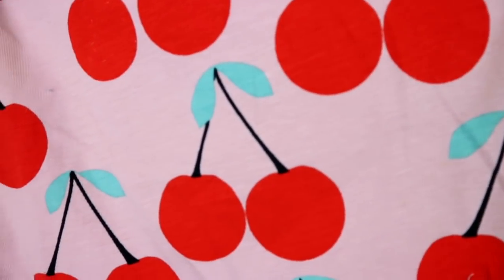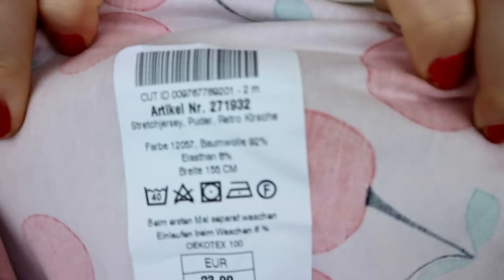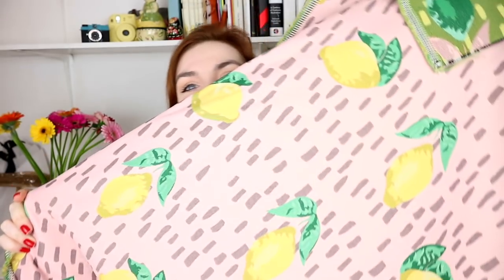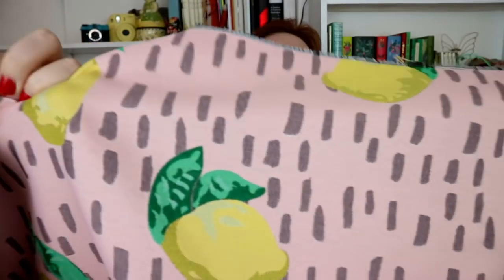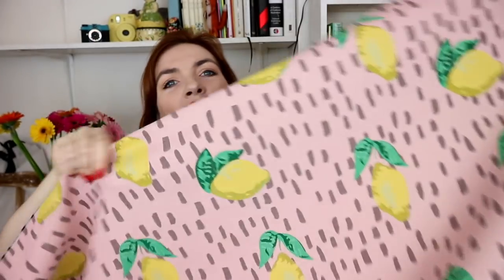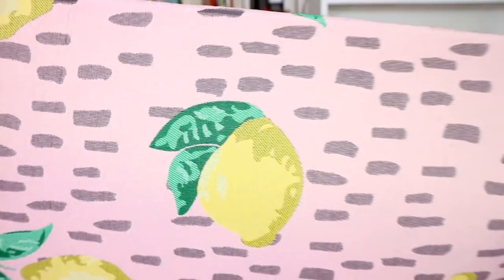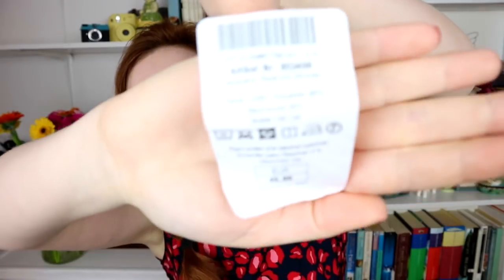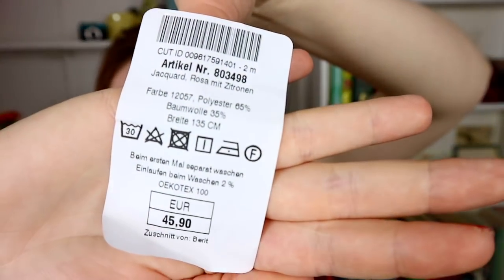Mini Berlin Fabric Haul!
I went to Berlin and picked up some cute fabrics from Stoff & Still!

Dress: Sew Over It Betty
Fabric: Goldhawk Road
Lipstick: Bourjois Rouge Velvet Shade- 08

Lemon Jacquard: Stoff & Still